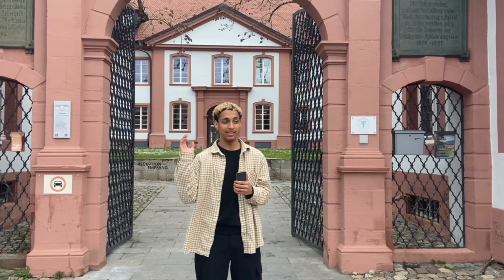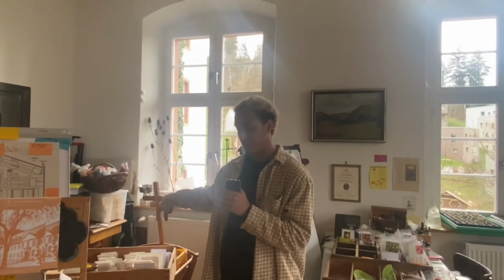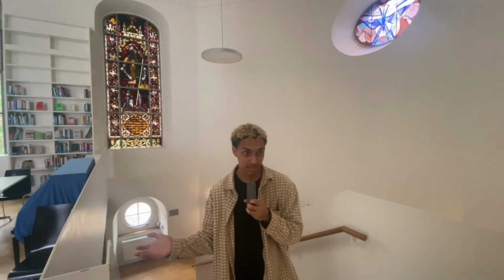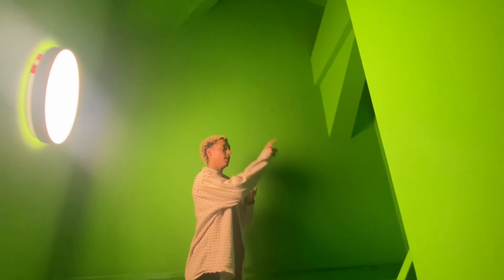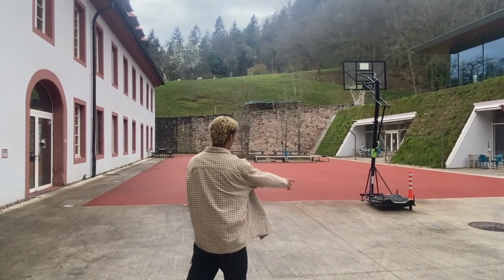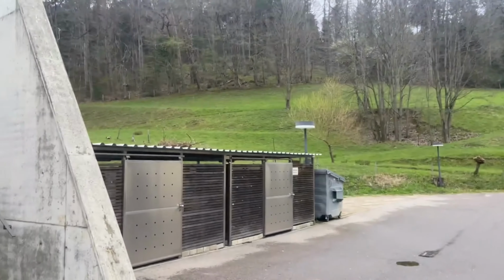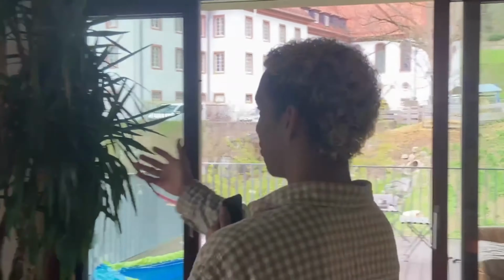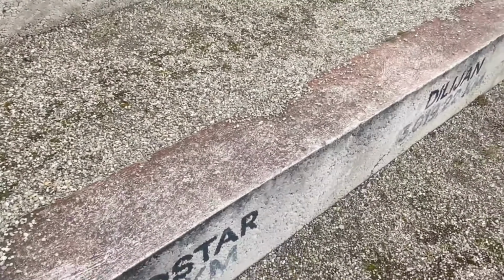uwc robert bosch college compus tour!!! - uwc vlog #4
hello people,

I had not seen a campus tour like this when searching for rbc, so I did one for you!

you will know a little bit more about some spaces and their roles and my daily life living here.

hugs,
doug.

ps: special thanks to jake for stopping physics to help me!